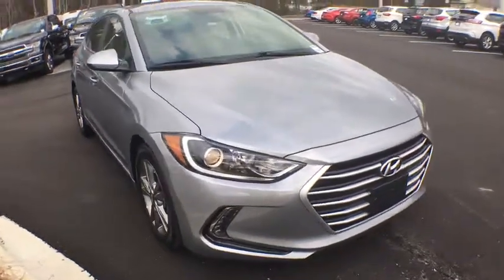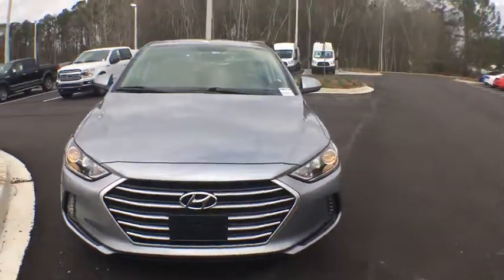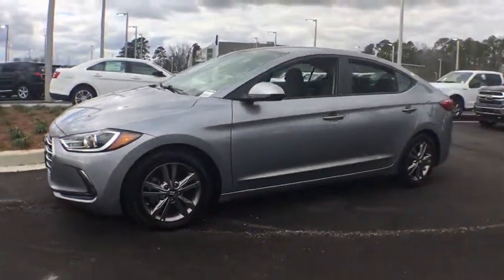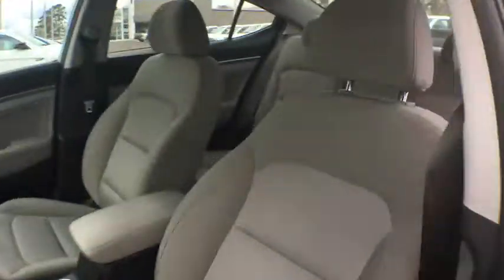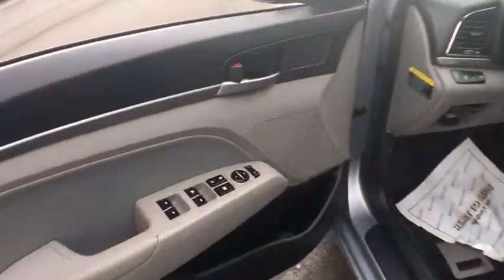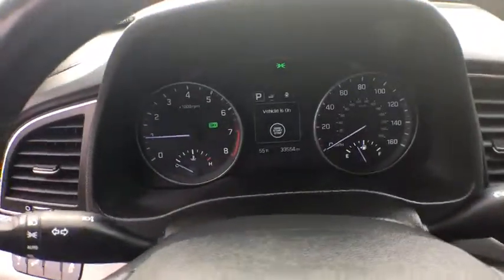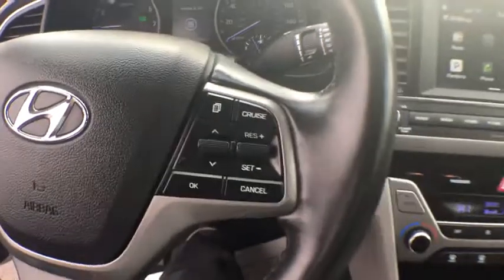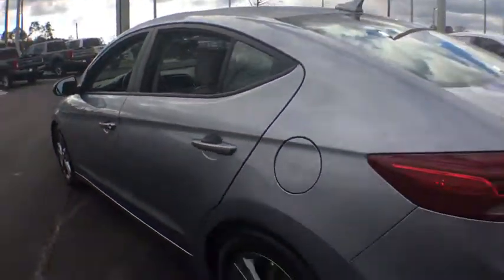2017 Hyundai Elantra Statesboro, Metter, Augusta, Dublin, Claxton, GA SF80294C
Shale Gray Metallic U 2017 Hyundai Elantra available in Statesboro, Georgia at J.C. Lewis Ford Statesboro. Servicing the Metter, Augusta, Dublin, Claxton, GA area.

One-Owner**  Clean CARFAX.  brSERVICES:  New Oil Filter.  New Windshield Wipers.  brSPECIAL FEATURES:  Rear Vision Camera.  Blind Spot Detection with Rear Cross-Traffic Alert.  Hands-Free Smart Trunk.  Heated Seats.  Bluetooth Hands-Free Phone System.  Cruise Control.  Dual Zone A/C.  brRecent Arrival!  29/38 City/Highway MPG